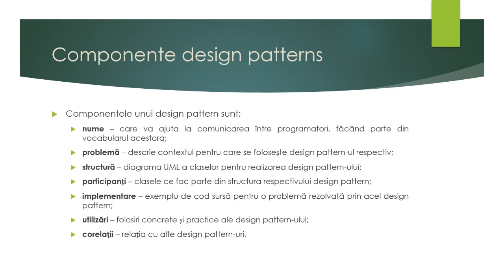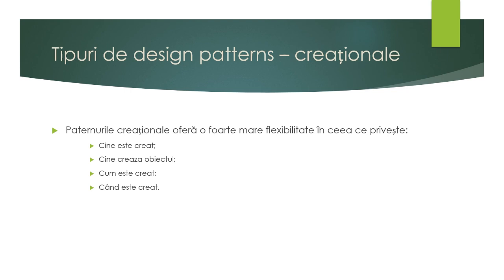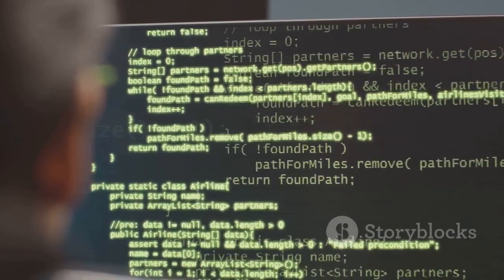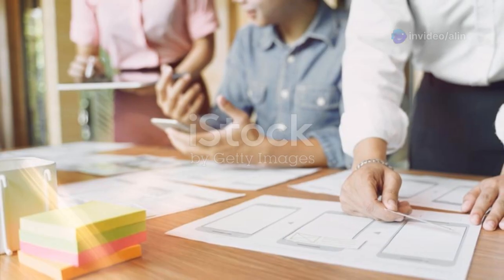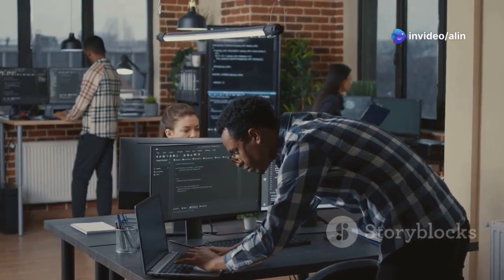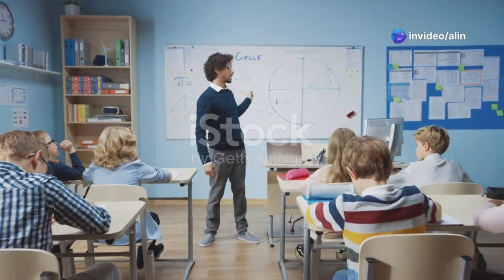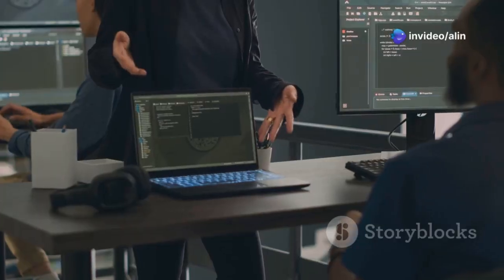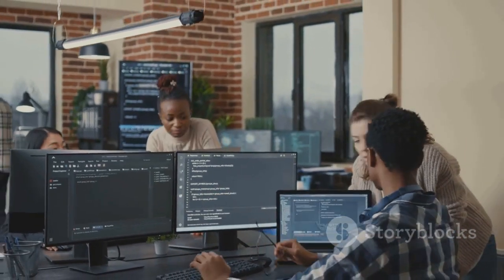AI Generated - Curs 04 CTS - Design patterns